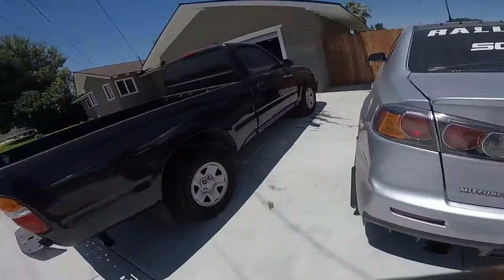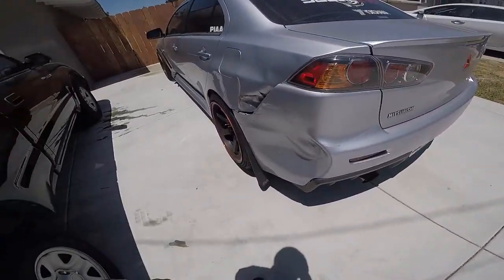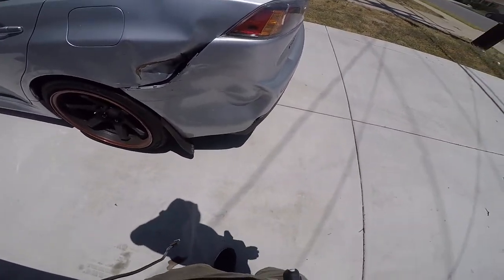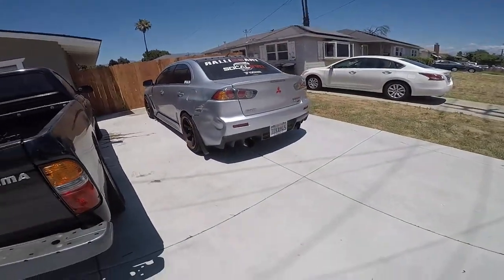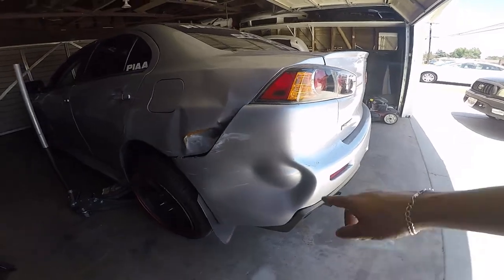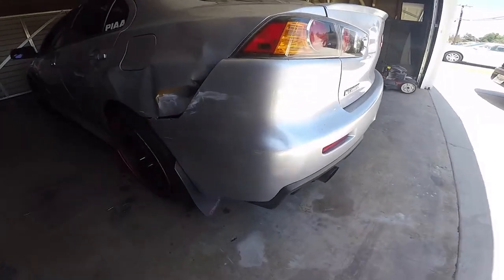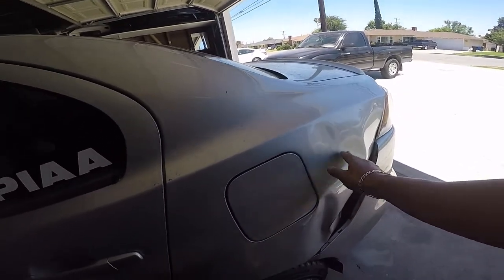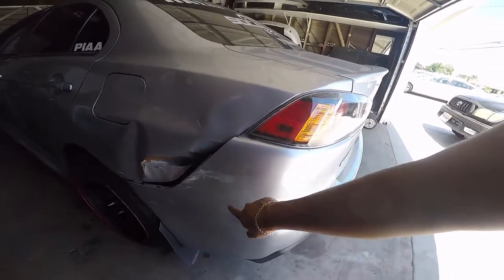Hot Water Makes Wonders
Today we are removing some dents of the evo with hot water